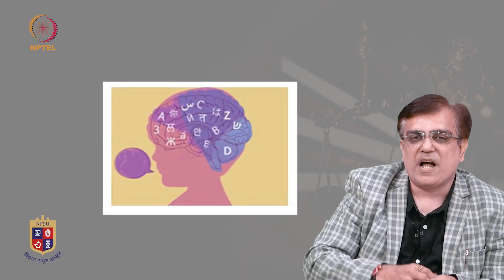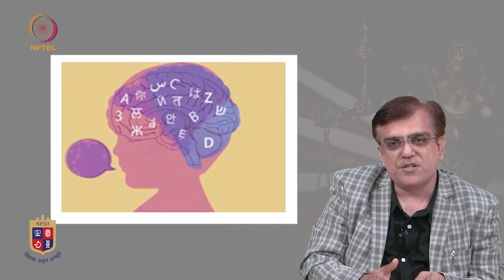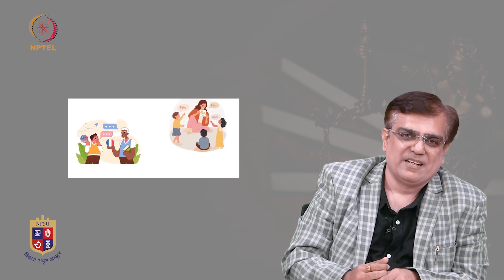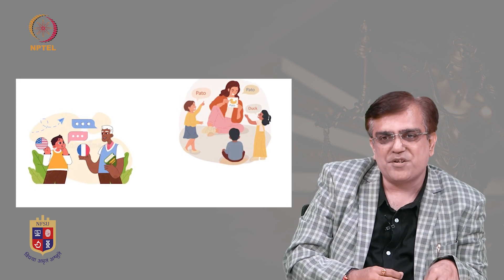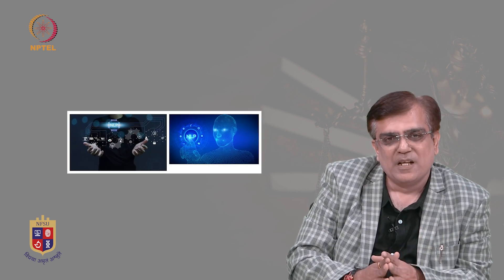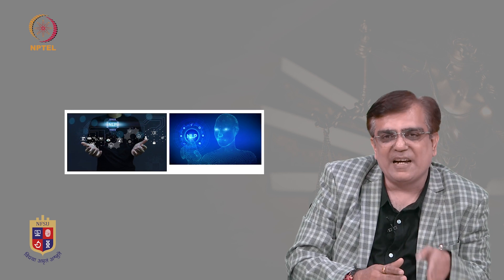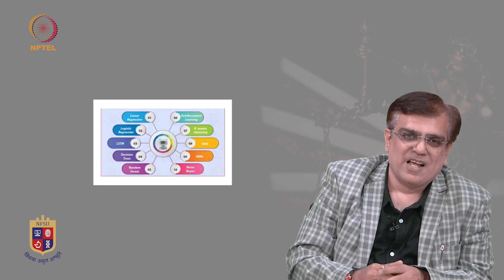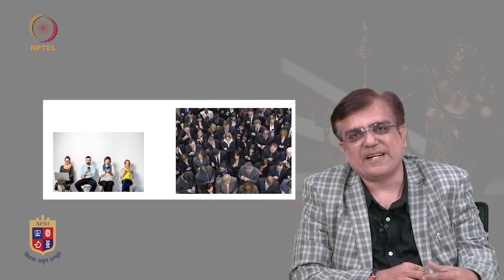5. Application of linguistic theories in various fields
"The session deals with the application of various linguistics like: Linguistics and Psychology, Sociology and Linguistics
Linguistics and Anthropology, Artificial Intelligence and Linguistics, The Growth of Forensic Linguistics in Legal Contexts, Forensic Linguistics in the 21st Century, Sociolinguistics and Legal Contexts, Ethical Considerations and Challenges.